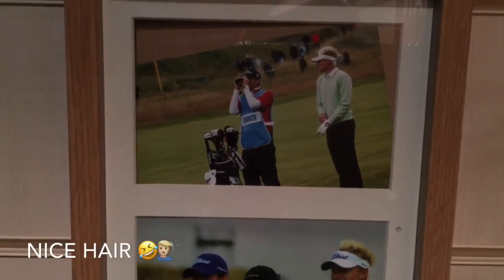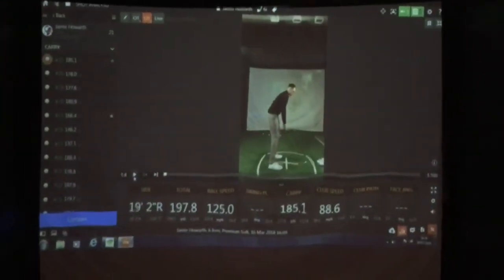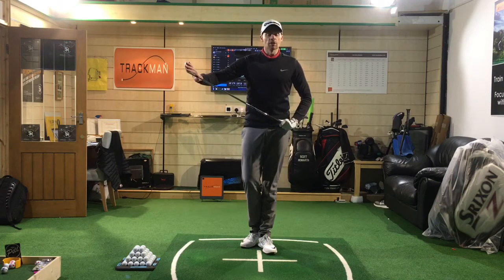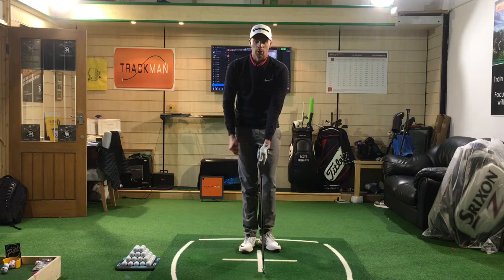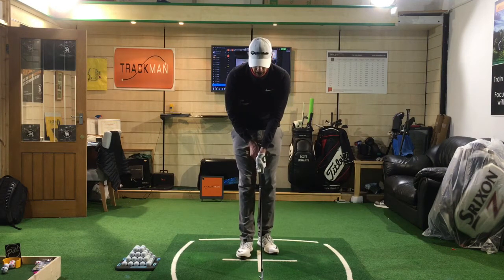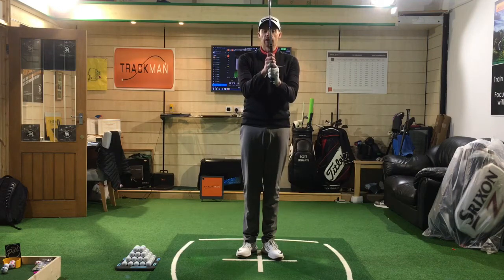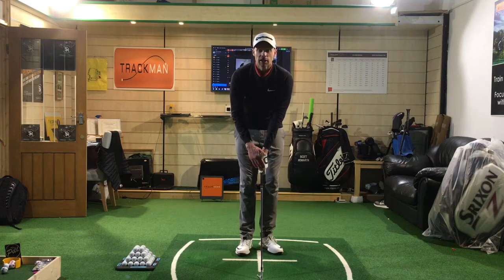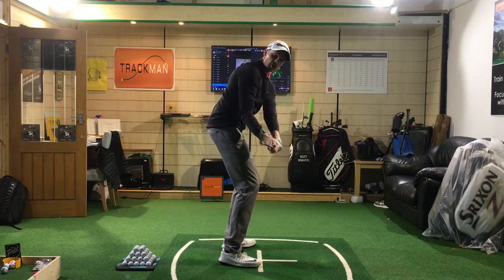Improve Your Golf Grip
Jay Howarth gives a couple of keys to improving your hold on the golf club.